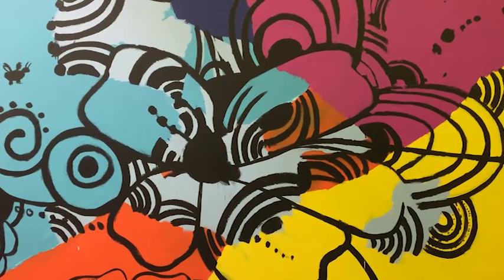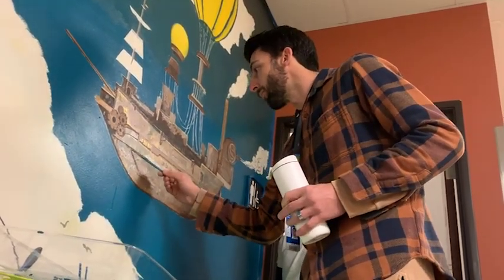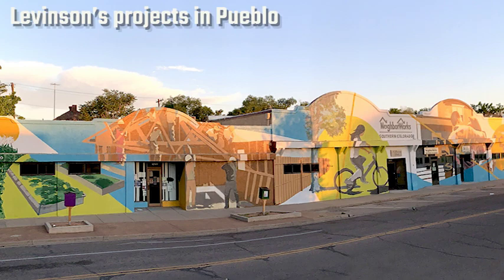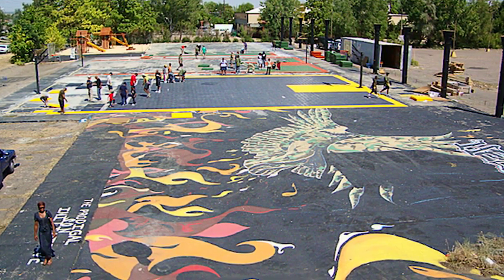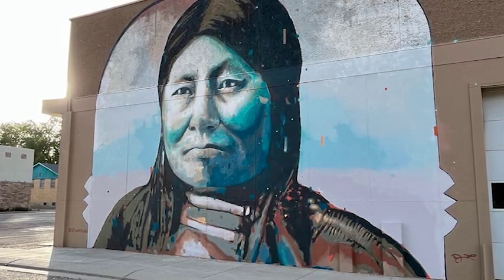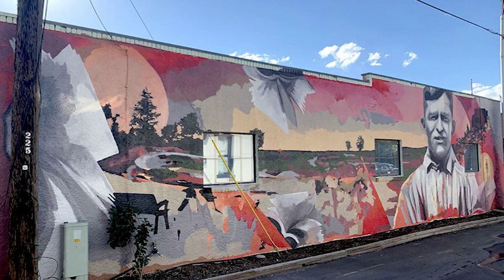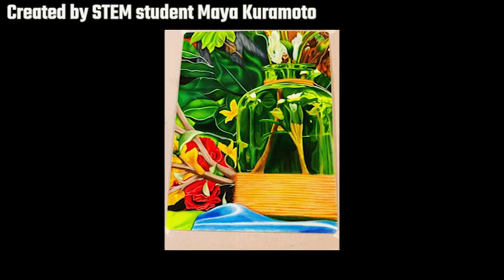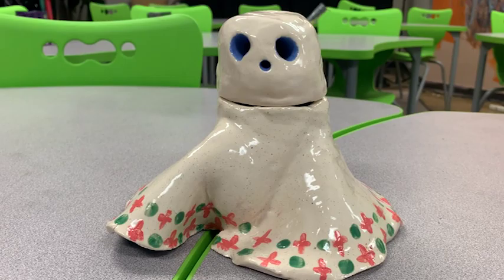Dan Levinson: STEM Secondary Digital Art Teacher & professional mural artist